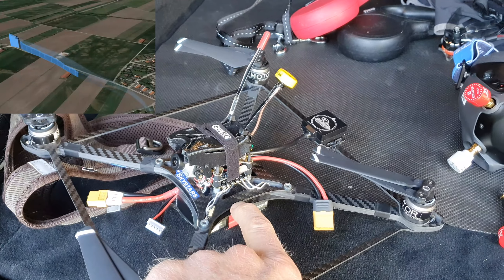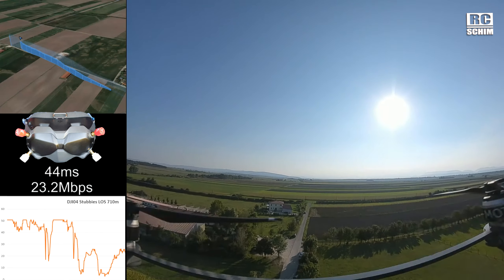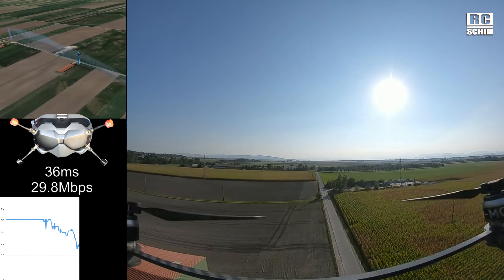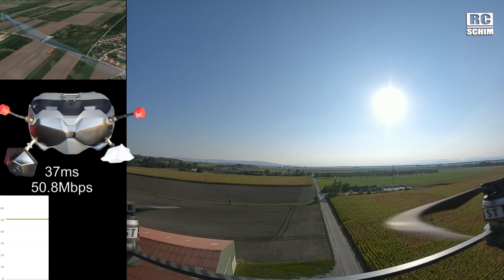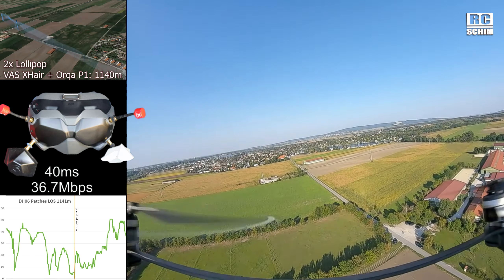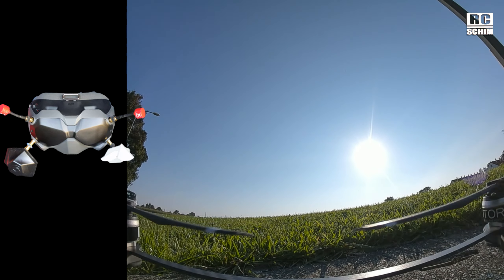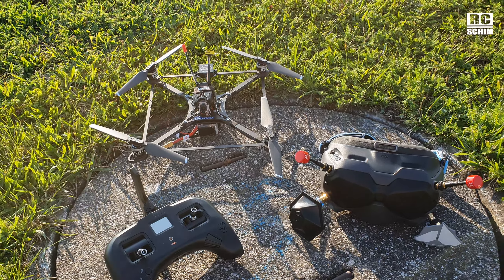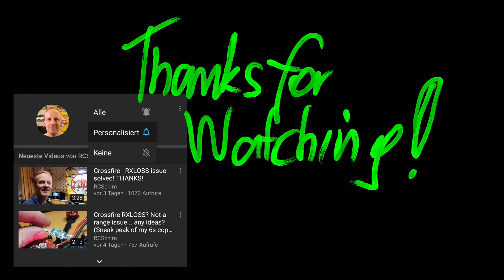DJI FPV Antenna Test improved! (GPS + SRT = good comparison of Lollipop vs Patches)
Here's my take on practical antenna-testing for DJI FPV goggles.
A lot of DJI users ask me, "which antenna should I use for decent range?".
Please 👍 and 🔔 thanks ;-) it helps a lot! Find many links and infos further down!

Stock DJI Antennas (in the air and on your goggles) are ok, but with the cheapest of options you can gain way better results. I swap the air units antennas for RHCP so I can use all my normal 5.8 antennas that I collected over the years. (DJI antennas are not really different from what we used in the analog world).

On the AirUnit you need: mmcx RHCP antennas (if RHCP is what you use on goggles).
I use either Speedybee or Foxeer Lollipop mmcx antennas.
Caddx Vista: attention - here you need "UFL" connector instead of mmcx!

Foxeer Lollipop stubbies would be very convenient, but my previous measurements indicate that they are especially weak "overhead" (in the antenna null).

Normal Lollipop (the ones with coax cable) are relativly small and have good performance.
2 of them cost around 20$ currently on banggood - so for 40$ you can have the goggles fitted with new antennas, if you dont already have these from analog times...
Watch out - you also need RP SMA to SMA adaptors!

Longrange combo:
2 omnis (the said Lollipop) on top (yes, on top - they look like horns there as well)
2 patches on the bottom ports (if possible use an 45° adaptor to point them straight or even up a bit!)

In this video you see how much of a difference you can expect between already tuned Lollis and the Patch combo. Since I now have GPS RTH safety, I can almost go to the edge of my reception.
With the SG325 iNav copter here I have the luxury of an SD card for blackbox logging - and therefore I get good GPS data (check Pawels tutorial on how to convert blackbox logs to GPX files for google earth
And with my little script ) I can convert the subtitles (SRT) from the goggles to Excel files and make nice charts which show you the bitrate over time rather then just the number overlay. That makes it much easier to judge the performance over the whole flight.

Test setup:
25mw, current firmware (as of 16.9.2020)
50mbit mode, high quality
SpeedyBee Antenna on Caddx Vista
Crossfire for control link
Standing next to a road free LOS to the fiel, nothing blocks my view to the copter.
"fly as long as you feel comfortable" - I returned when bitrate dropped below 5mbit too often.
Summer, low humidity, 28° all flights around 5min from each other.

VIDEO INDEX:
00:00 Intro
01:02 Stubbies, LOS
03:23 Lolli normal
05:13 VAS X  RB, Orqa Patch LB, Lolli Top
08:33 discuss the chart comparison
11:56 Patreon
Filmed with:  Samsung Galaxy S10, Rode Lav mic on Zoom H1